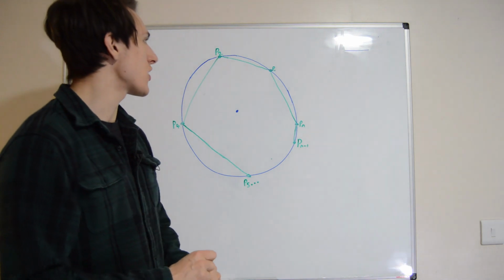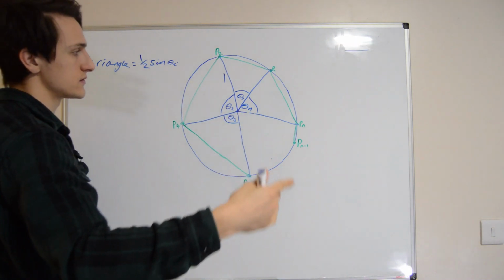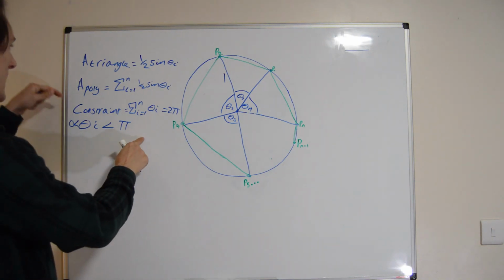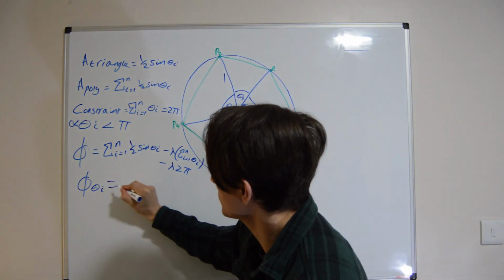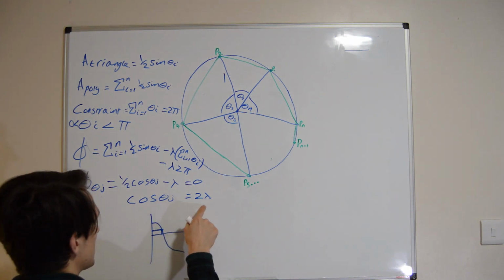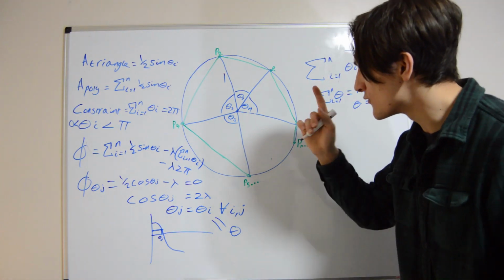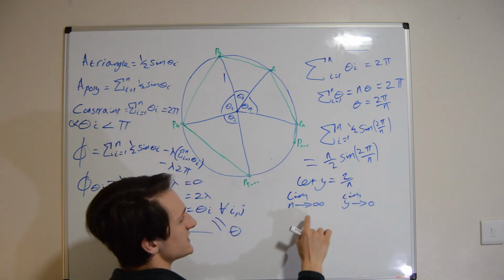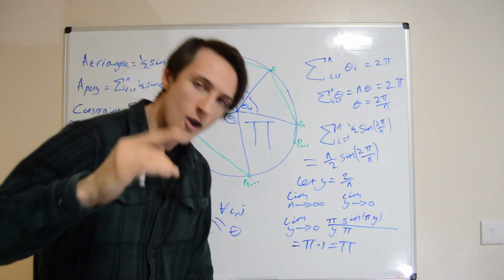What N-Sided Cyclic Shape Has Greatest Area?!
Let's maximise the area of an n-sided polygon inscribed inside a circle. Featuring Lagrange multipliers, partial differentiation and 1 sweaty student.